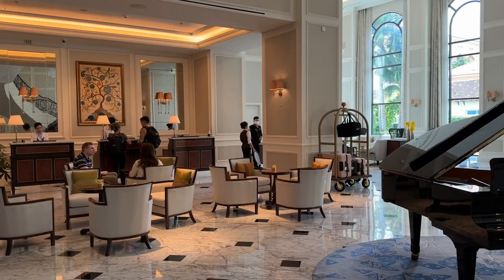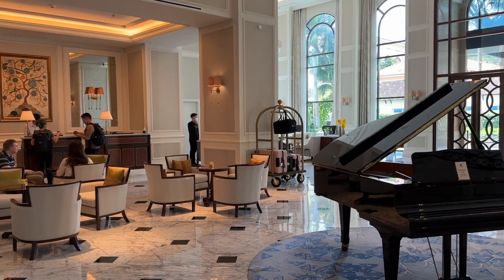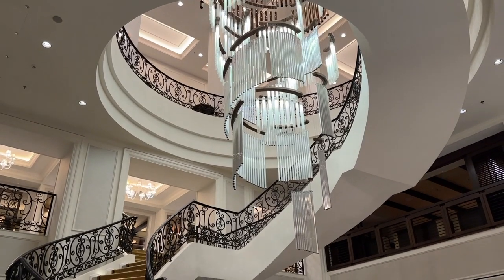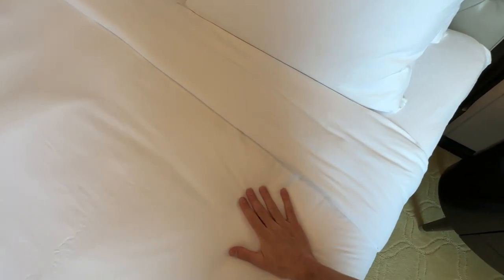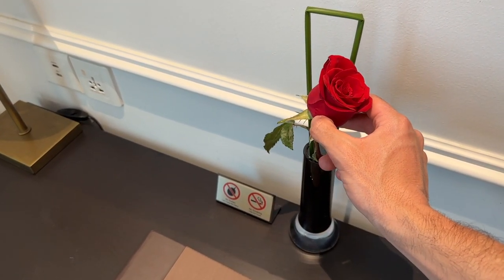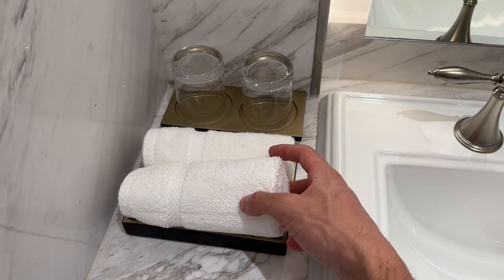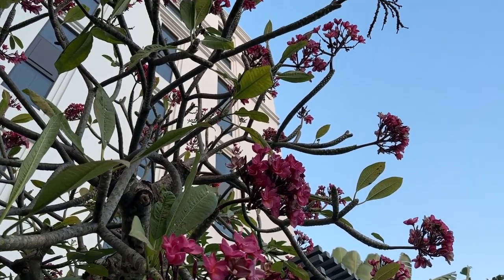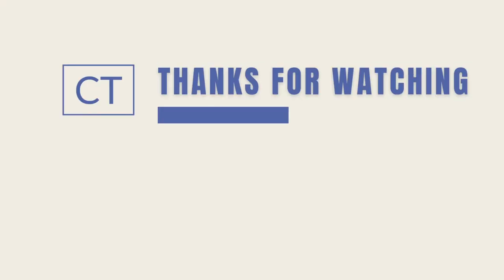HO CHI MINH CITY's Most Stunning BOUTIQUE HOTEL Tour 🇻🇳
On this hotel tour, we stay at the most stunning boutique hotel in Ho Chi Minh City (Mai House Saigon). Prepare to be blown away by the beauty and elegance of this hotel.

This exciting stay will take us through the impressive hotel's grand lobby, featuring amazing guest areas and exquisite pieces of artwork. We will take a full tour of one of its luxurious rooms and enjoy the charming pool area.

If you want to know what staying at one of the most amazing boutique hotels in Vietnam is like, join me for this fascinating hotel tour! Please enjoy.

Content:
00:00 Intro
00:39 Grand Lobby & Check-in
03:29 Hotel Room Tour
08:05 Pool Area, Spa & Gym
09:10 Mai House Saigon: Best Boutique Hotel in Ho Chi Minh?
10:04 Keep Watching!